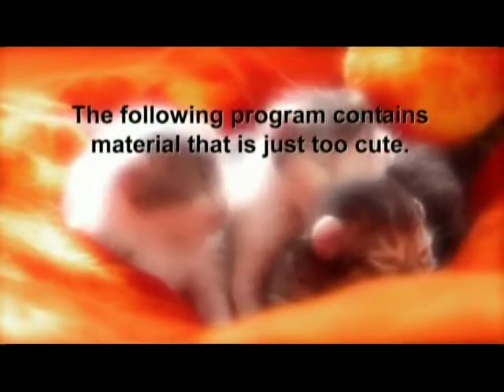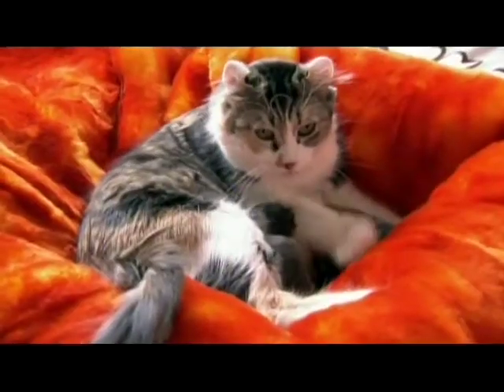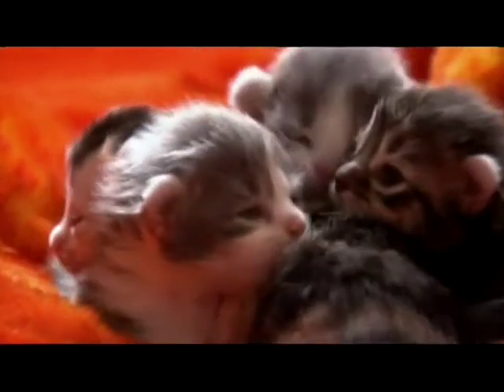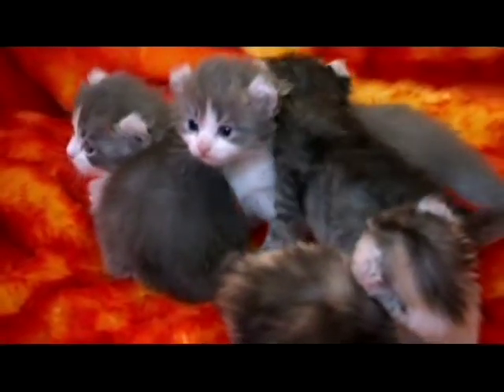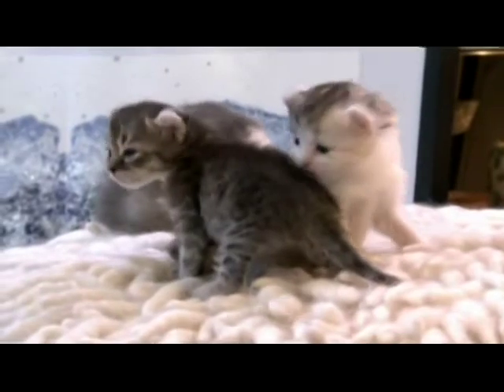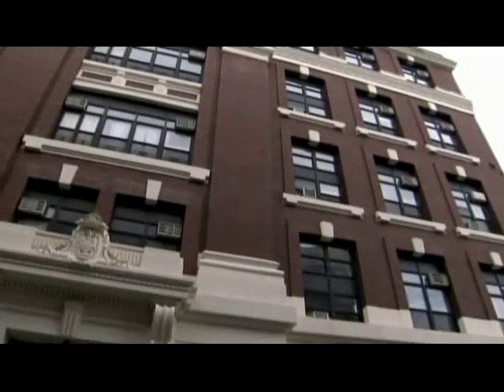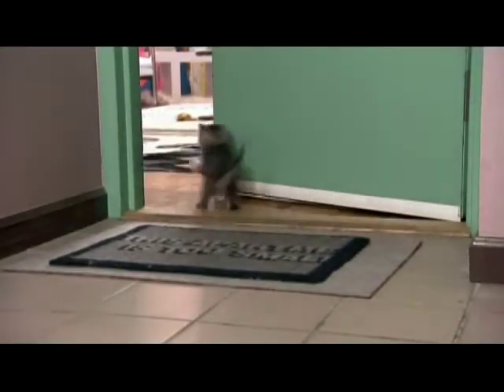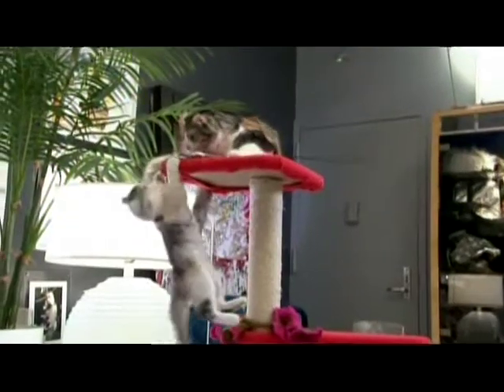Too Cute- American Curls with IKEA litter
The TOO CUTE show on Animal Planet 2012-13 titled "Cottonballs" -- watch as mom "IKEA" teaches her baby Curls from one week old to 3 mos. Shot in Procurl Harem loft in NYC.